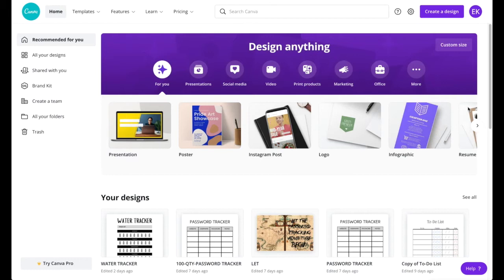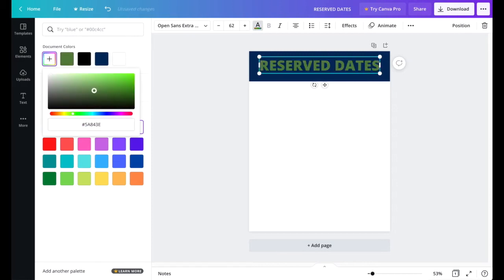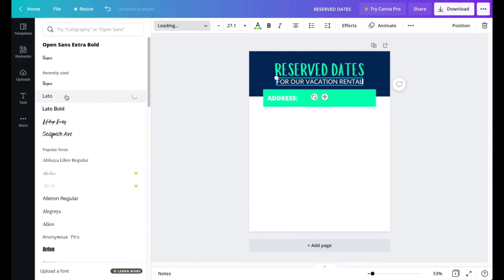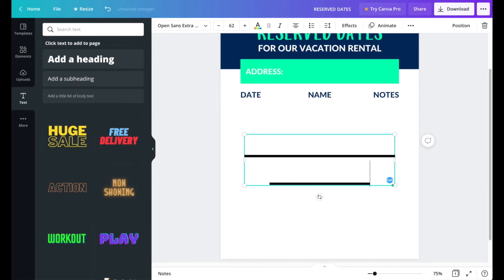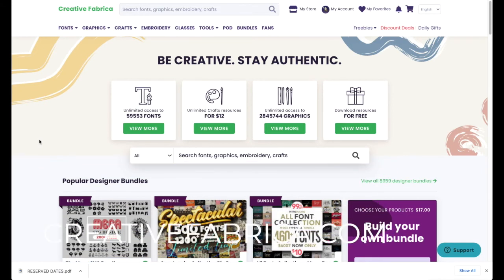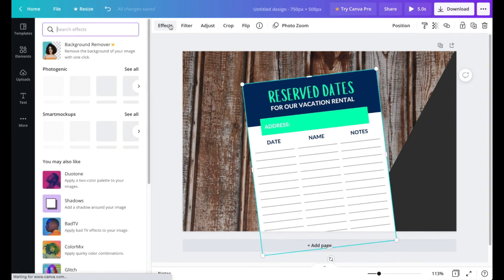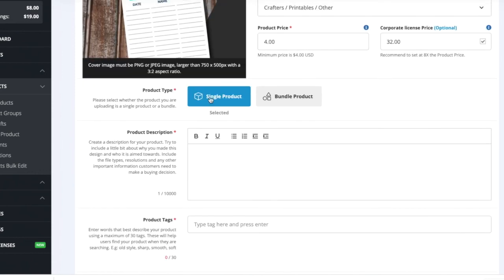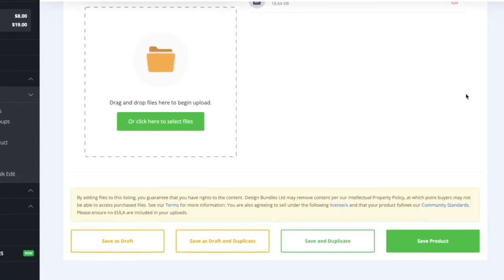How To Make Money With Printable on Design Bundles | DesignBundles.Net | Printable Tutorial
In this video, you will learn how to make money with designing printables and uploading it to DesignBundles.Net.